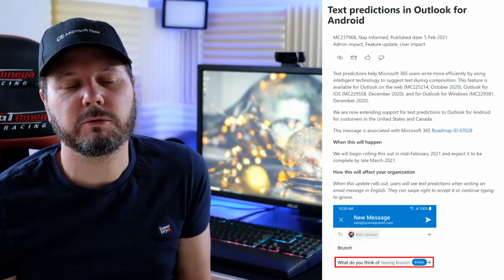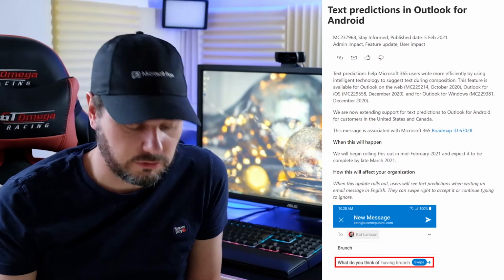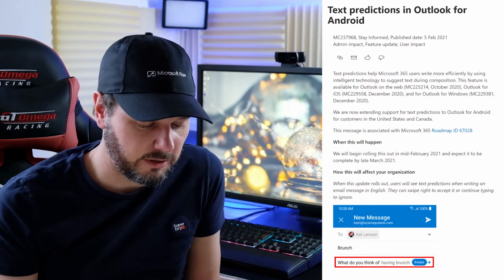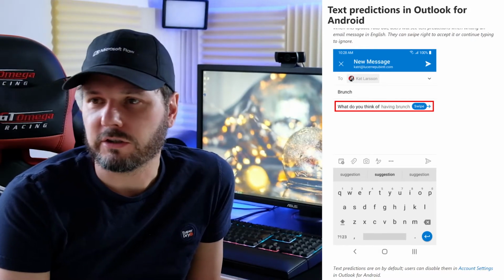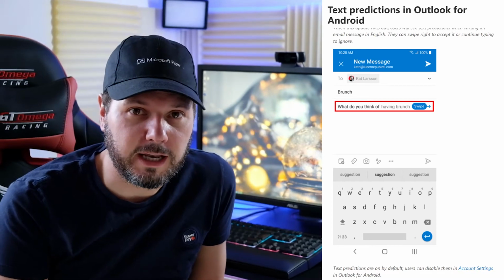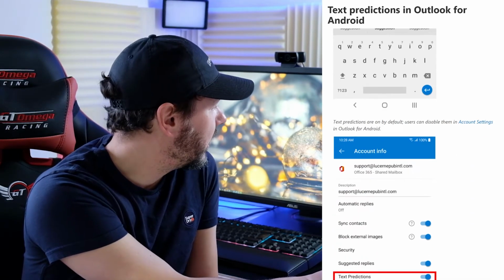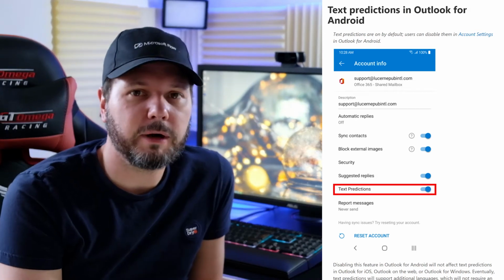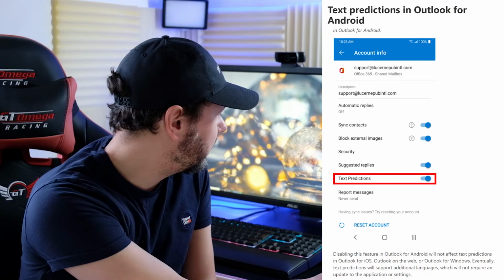Text predictions in Outlook for Android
Additional Information - Deploying Outlook for iOS and Android app configuration settings